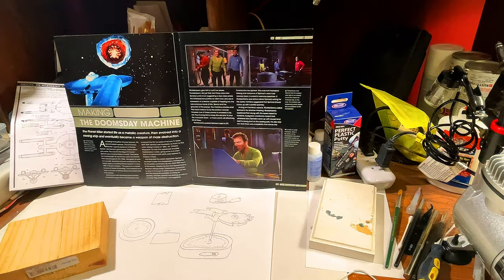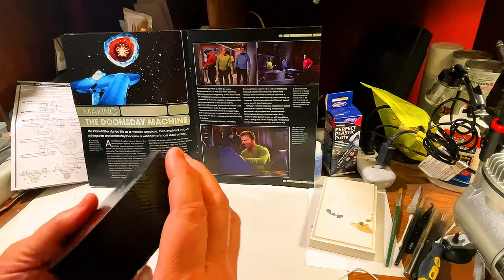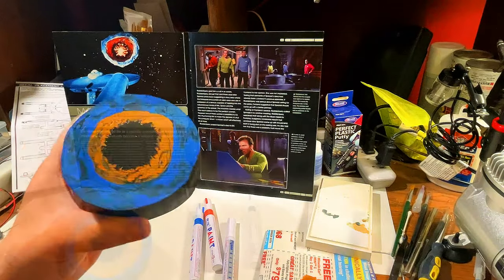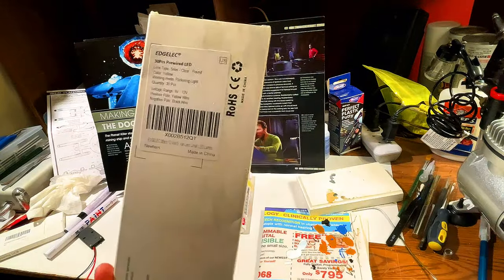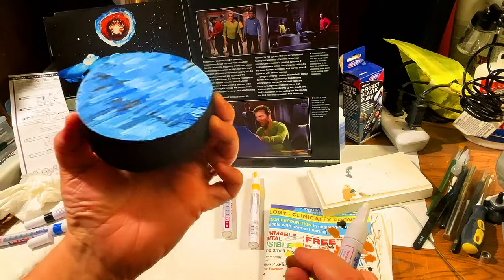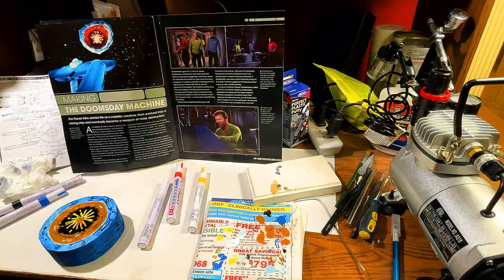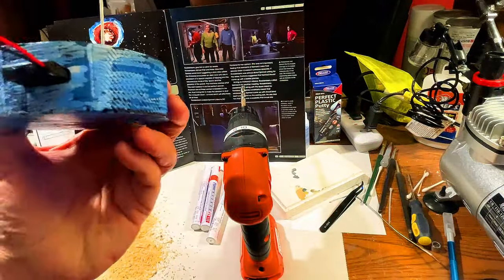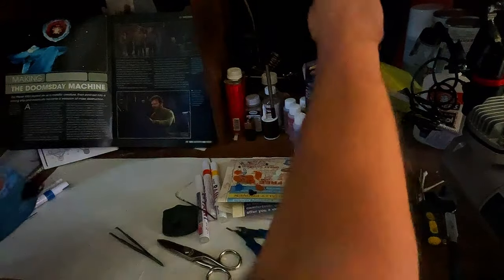U.S.S. Constellation 1:1000 Scale Build with Custom Lit Base (Part Two) - The Planet Killer Lit Base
This video shows the building of the Planet Killer Custom Base with LED flickering light